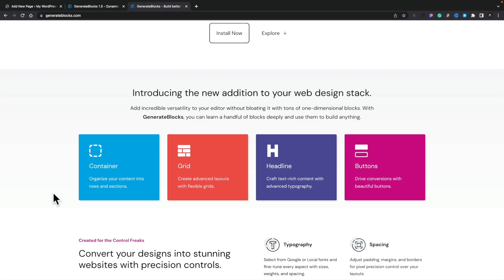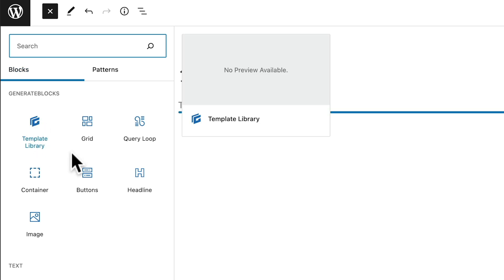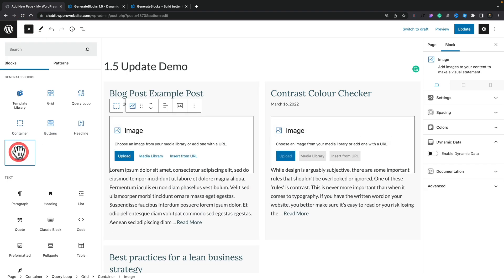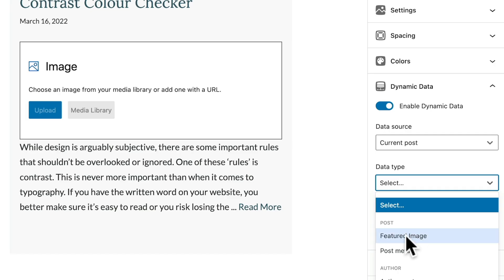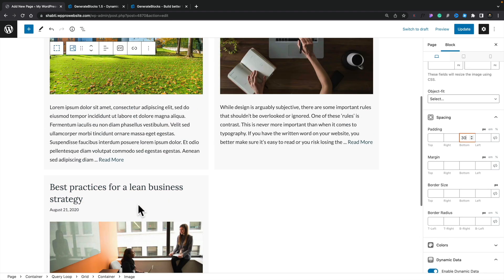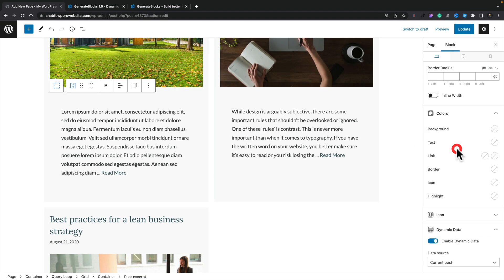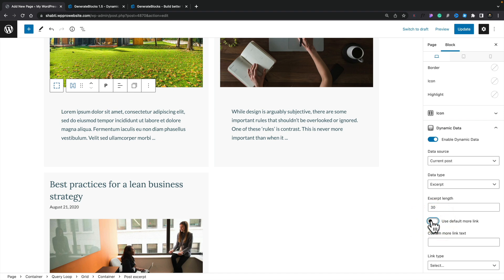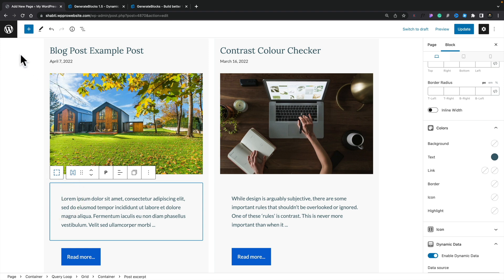Powerful & FREE New Features GeneratePress & GenerateBlocks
If you're a GeneratePress & GenerateBlocks user, the new features that are coming soon will make you incredibly happy.

If you're not, then these new features may be reason enough to hop on board and start testing this powerful combination out for yourself.

You'll soon be able to use the power and flexibility provided by GenerateBlocks & GeneratePress to take your WordPress websites to a new level of design.

The new Query Loop allows you to easily build any form of listing for your websites harnessing all manner of dynamic data with absolute ease.

If you've missed having all the well know tools for styling and positioning your Gutenberg images provided by Generate Blocks, you'll be pleased to know that the new Image Block will give you that and more.

Add dynamic data to almost any part of your GenerateBlocks & GeneratePress designs and open up the potential of this wonderfully simple combination of tools.

Join me as we take a first look at these forthcoming new features and how easy they are to start implementing into your workflow.

► WORDPRESS PLUGINS ◄